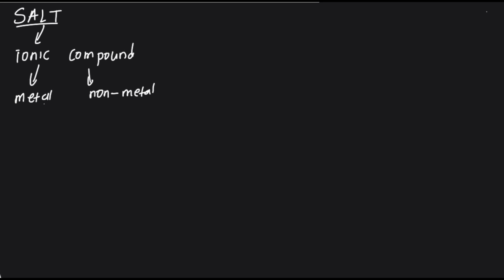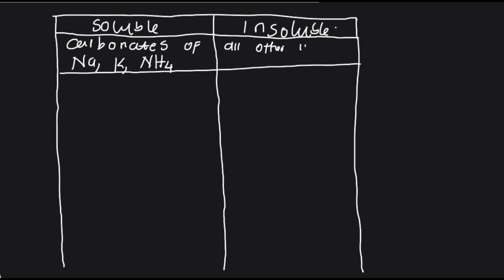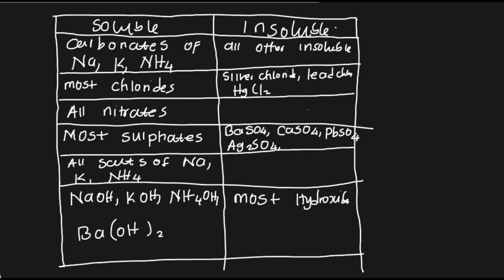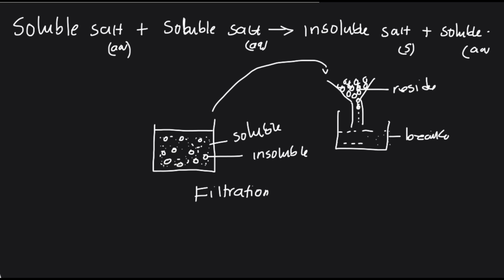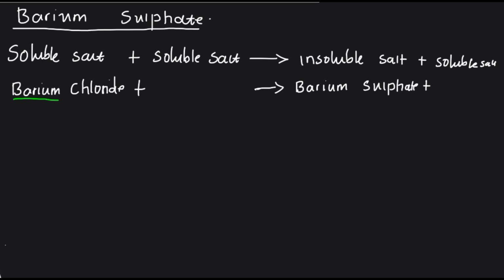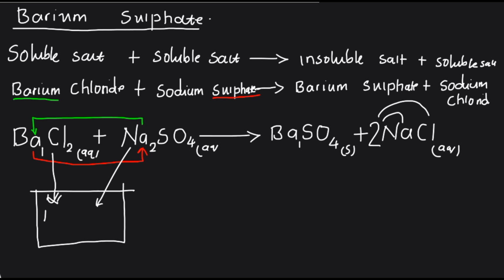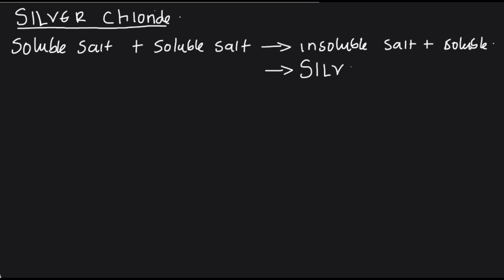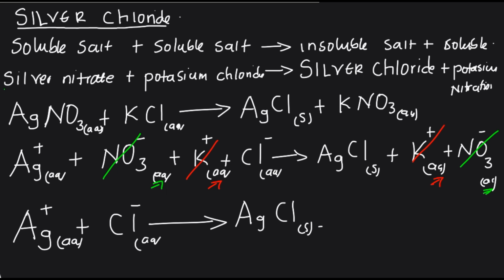Predictions involving preparation of insoluble salt(science Paper 2)